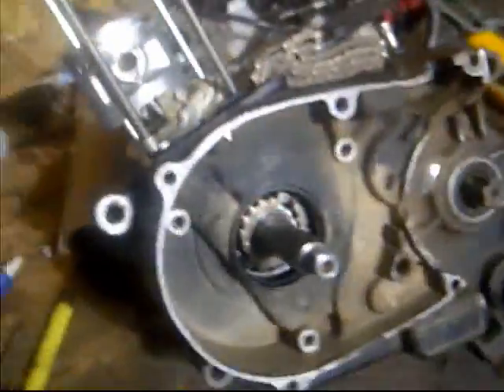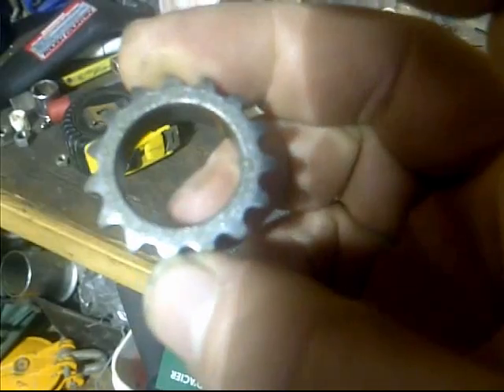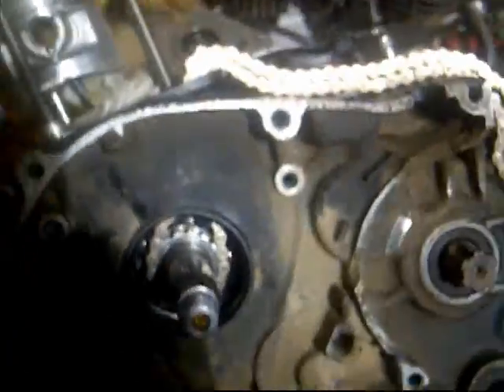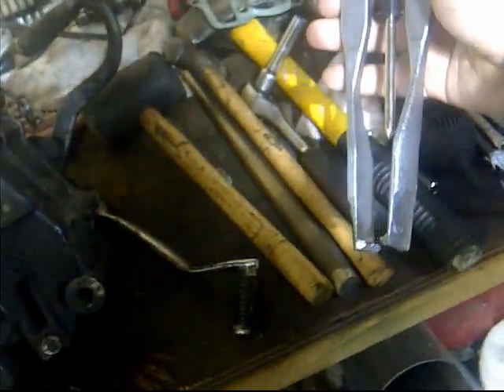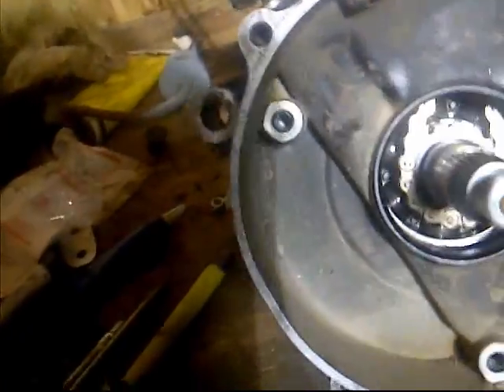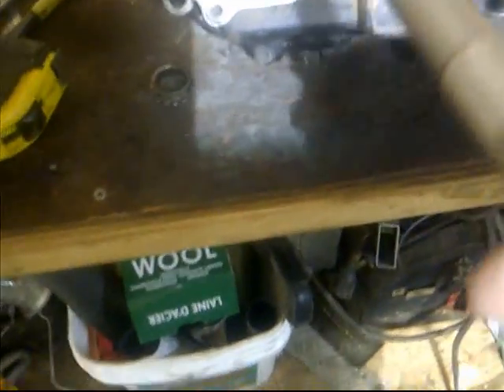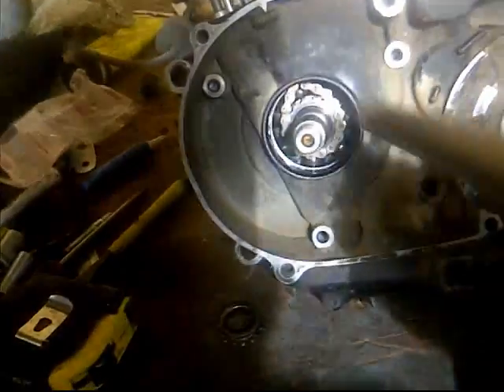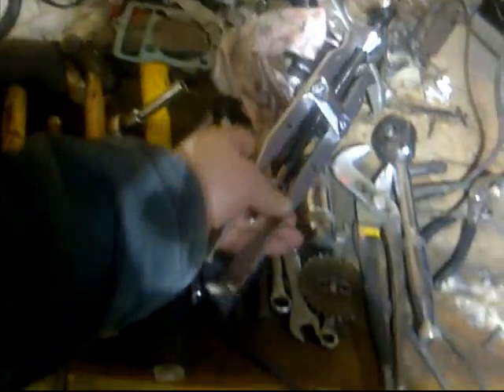XR 100 timing gear repair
a quick walk through on how to change the lower timing chain gear on the honda XR-100 engine.